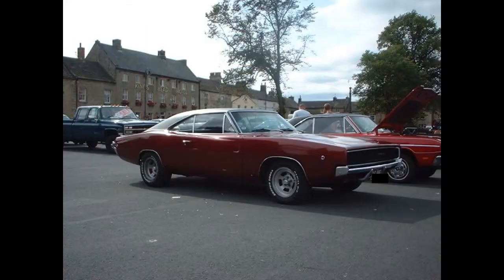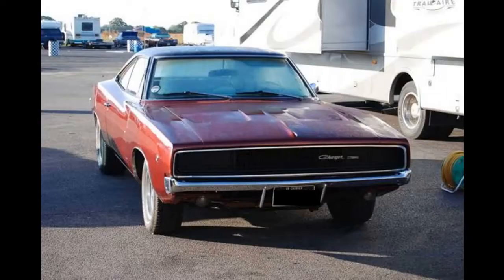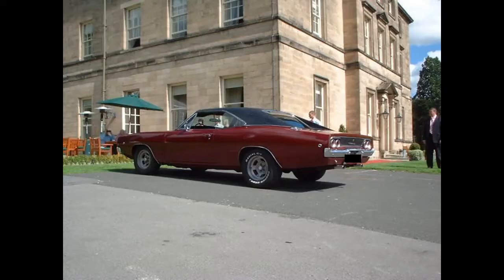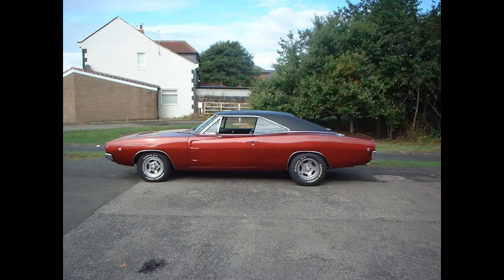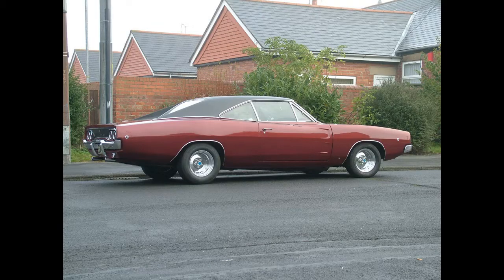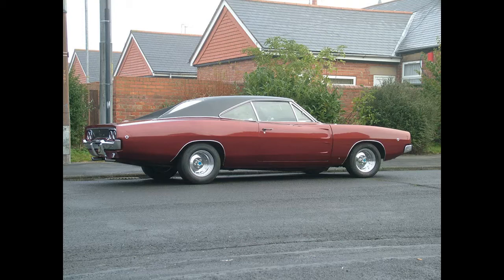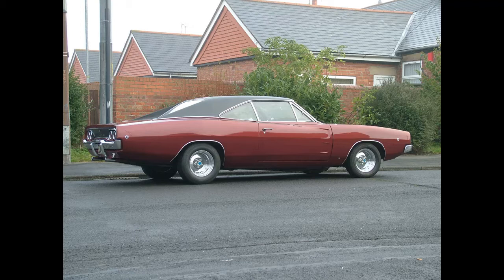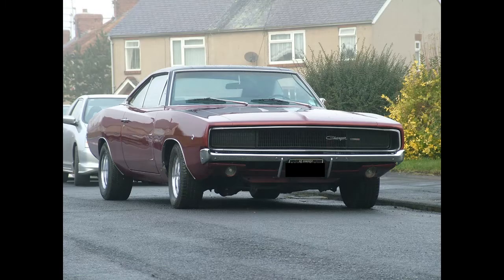I remortgaged my house to buy my dream car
I remortgaged my house to buy my dream car, still didn't get what I wanted though - Introducing my '68 Dodge Charger, work completed so far and plans for it.